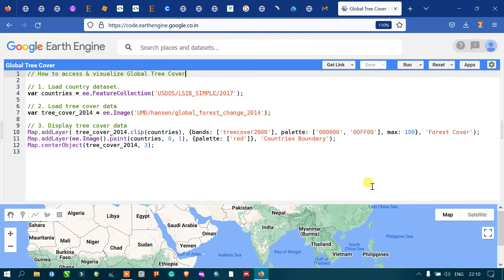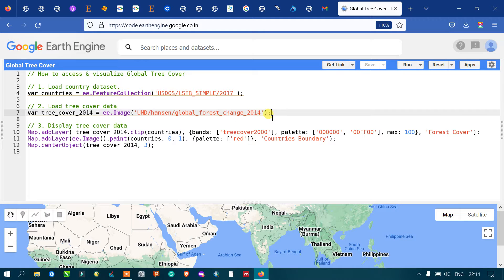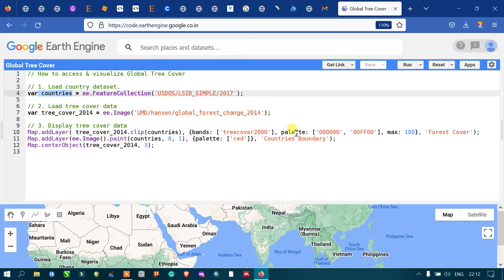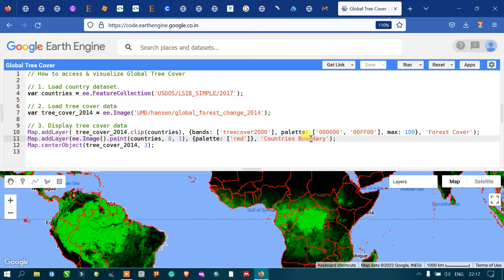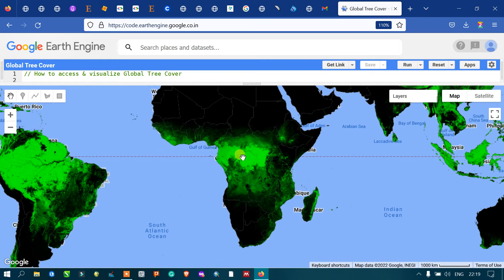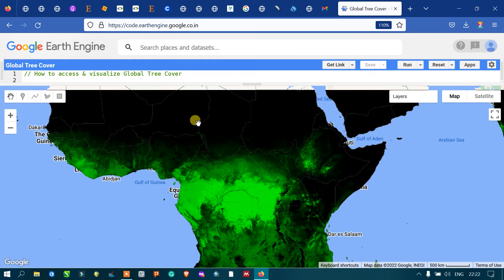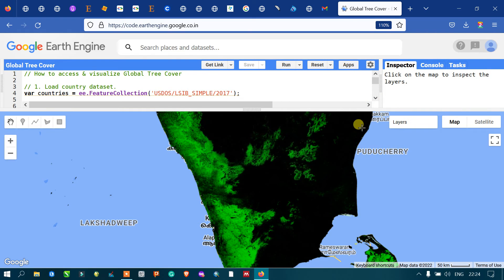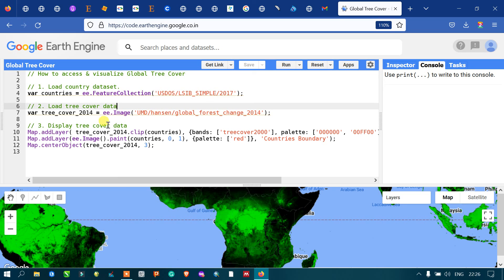Earth Engine 47: Global Tree Cover Mapping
In this video tutorial, you will learn how to Map Global Tree Cover using Earth Engine. The data is derived from Hansen Global Forest Change data.